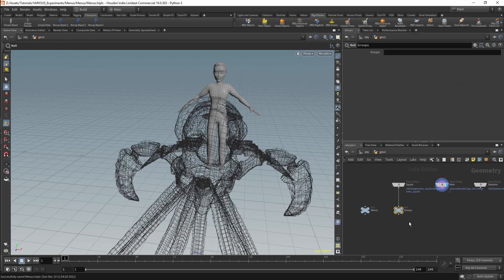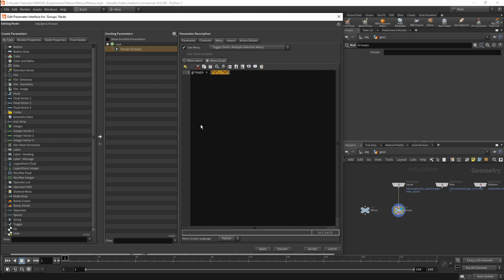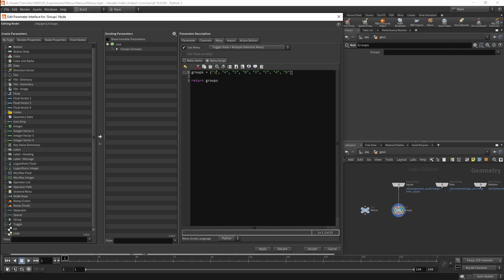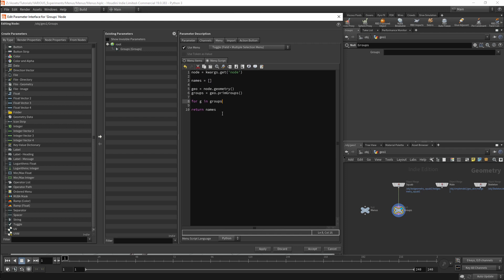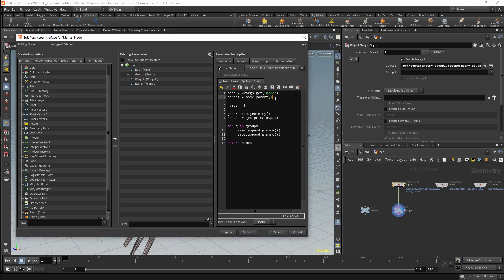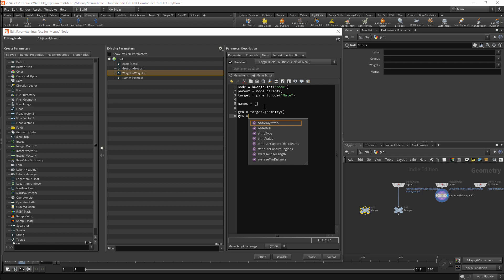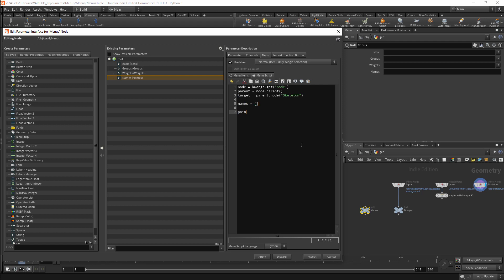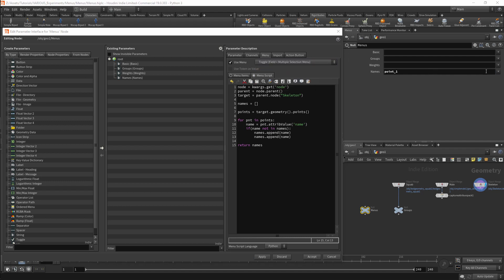Creating Scripted Drop-down Menus In Houdini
Creating menus that access geometry information can make your digital assets far easier to use. Here I do a quick overview of how scripted menus work.

BTC:    13BRJGcZdwk3DV5Bu3X3Aqap798FugFPNt